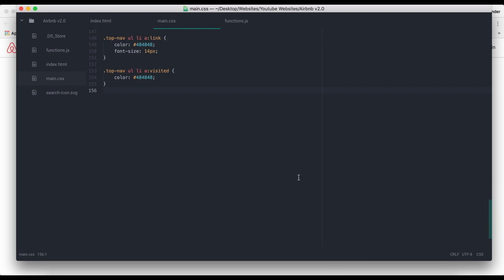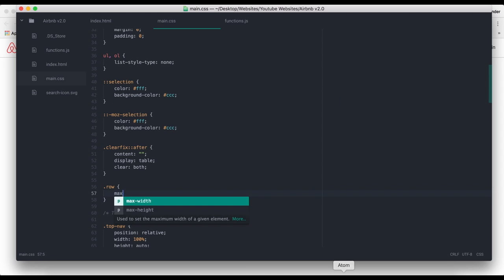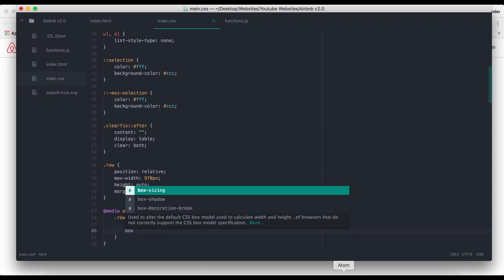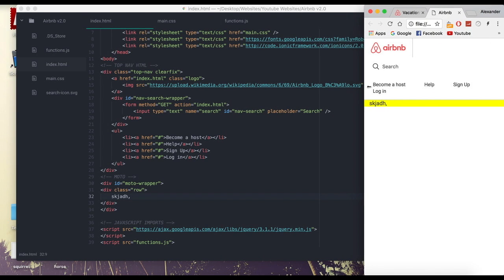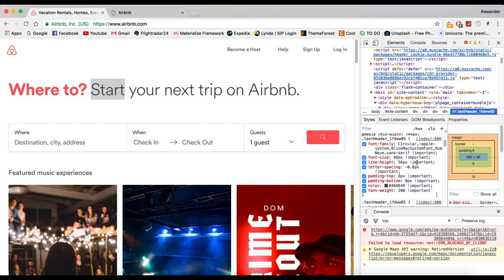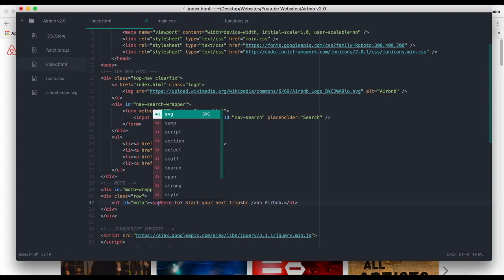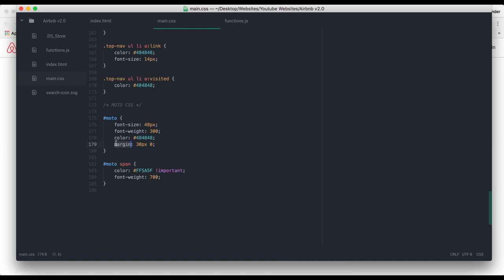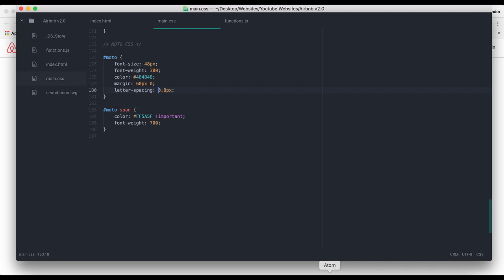Airbnb v2.0 - How to make a website like Airbnb PART #8 | CodingTuts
Sorry for the inconsistent upload lately.
I'm back with the 8th part of this series.
Today we will be coding the moto...